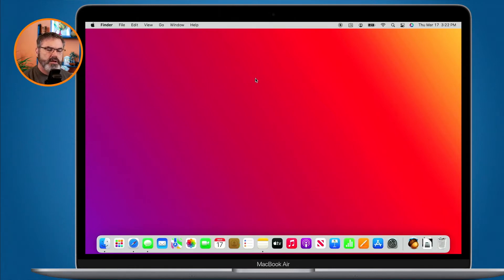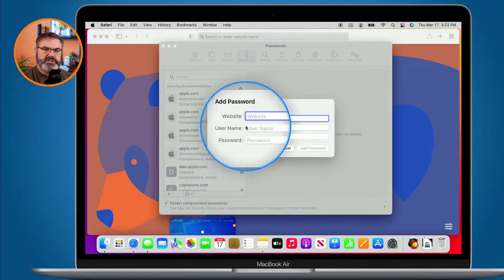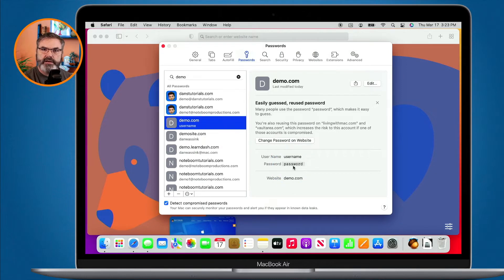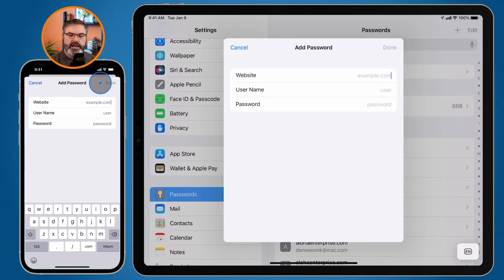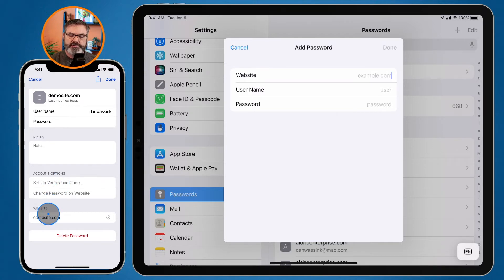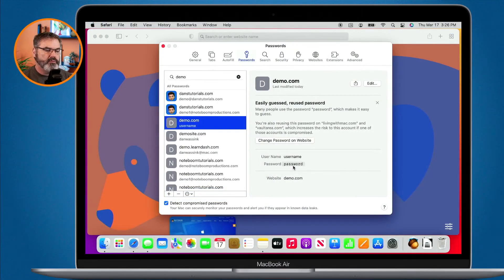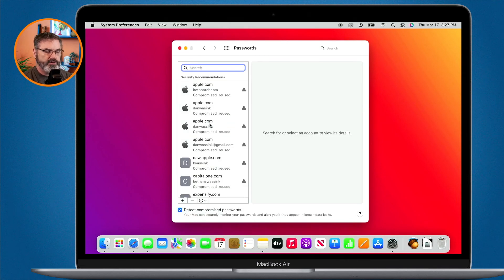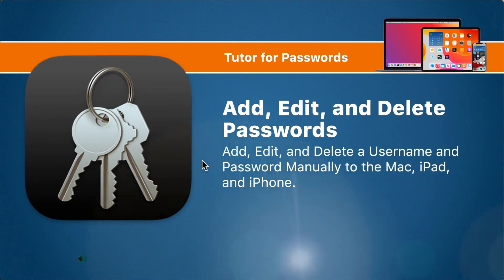Add, Edit, and Delete Usernames & Passwords on the Mac, iPad, and iPhone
Learn how to add, edit, and delete website usernames and passwords on your Apple devices.

Do you have a username and password you'd like your Mac, iPad, or iPhone to save so you can use Autofill? Or maybe you need to edit a username or password? Delete it? I show you how in this video for adding, editing, and deleting usernames and password on the Mac, iPad, and iPhone.